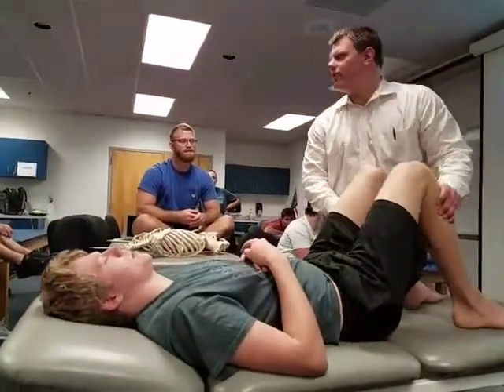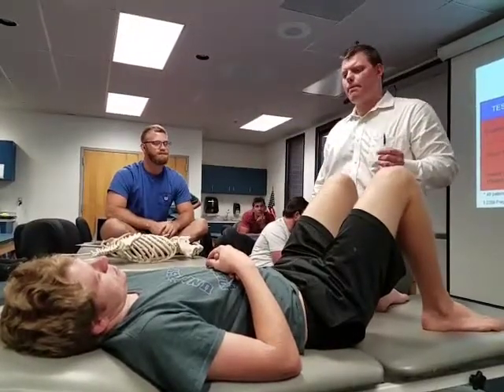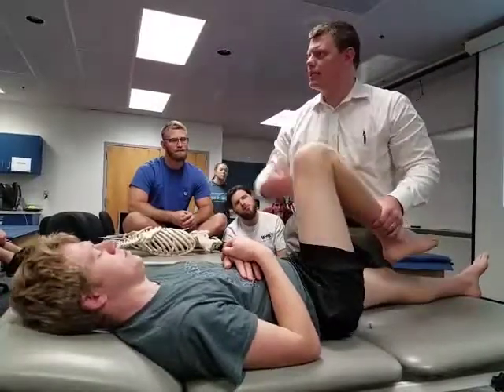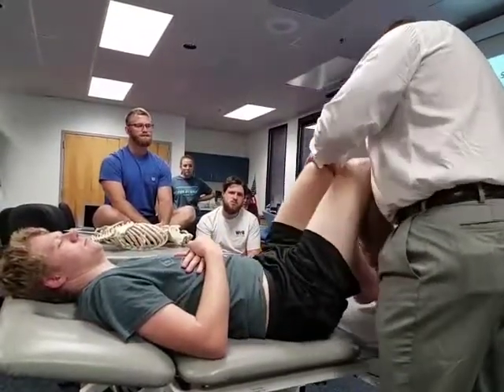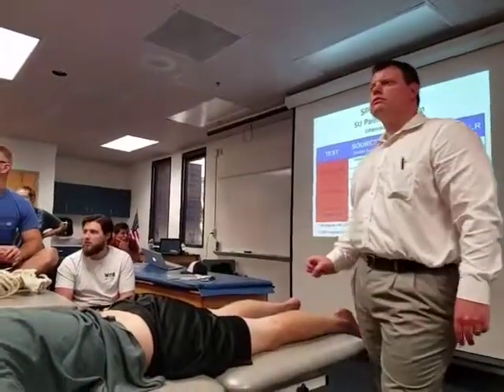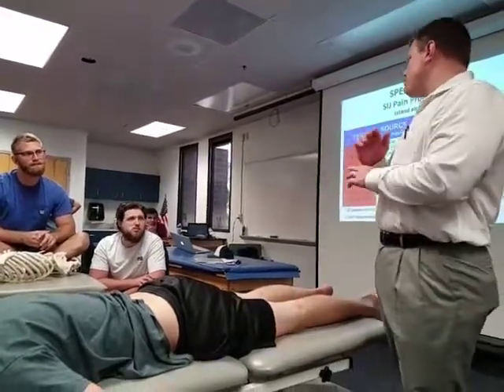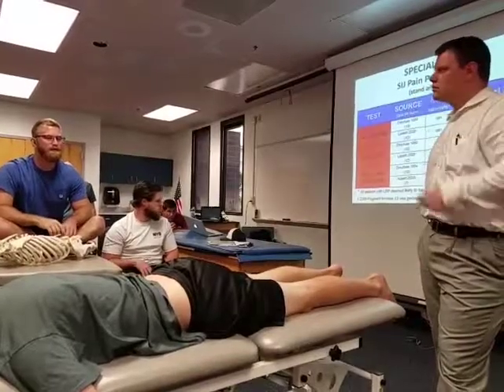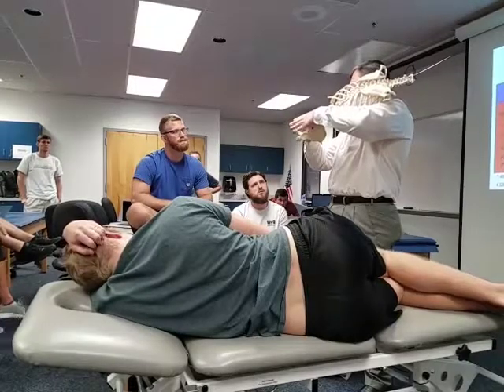Laslett Cluster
Order: Gainslens one side, Posterior Thigh Thrust on other, Gaenslen's Thigh thrust, Side lying compression, Prone Sacral Thrust

Gapping: Not as necessary, Not that useful, Last one on the list